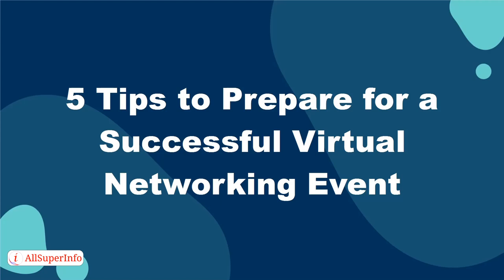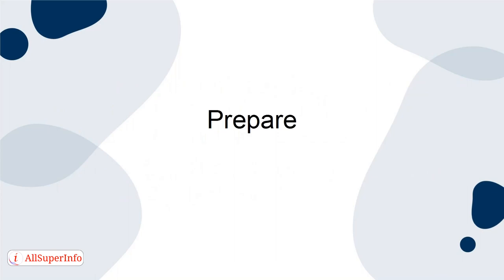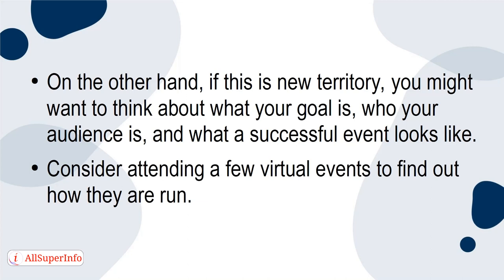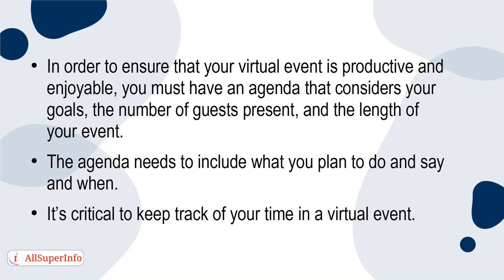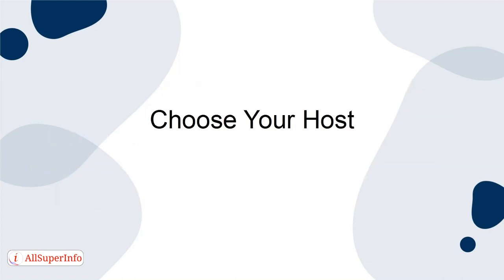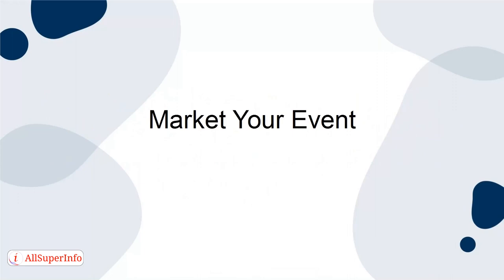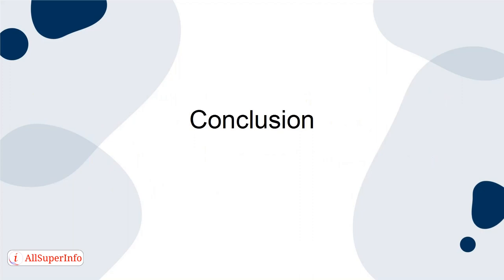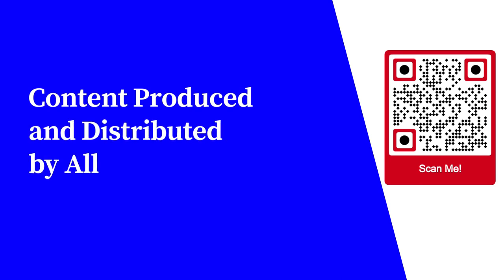04 5 Tips to Prepare for a Successful Virtual Networking Event